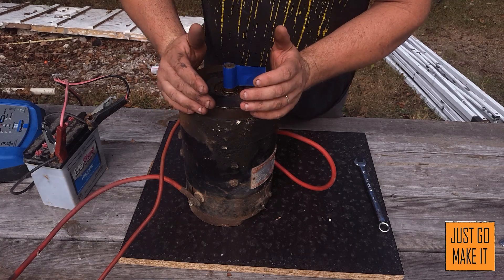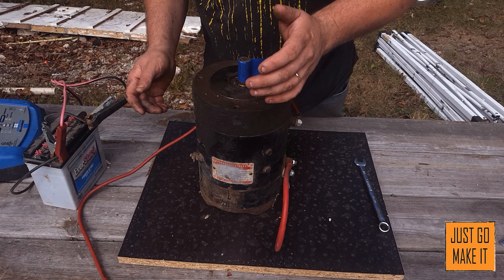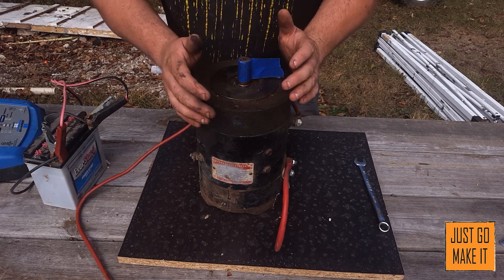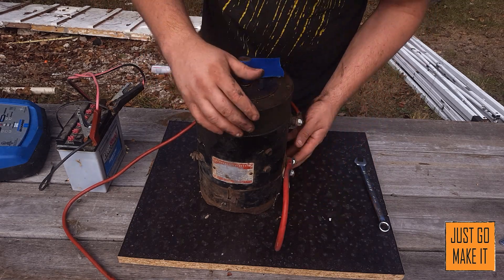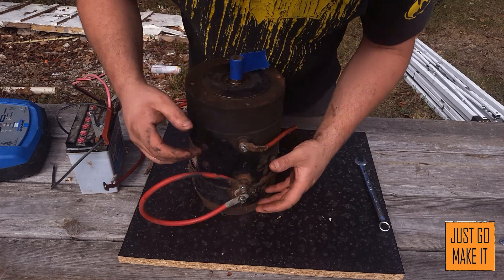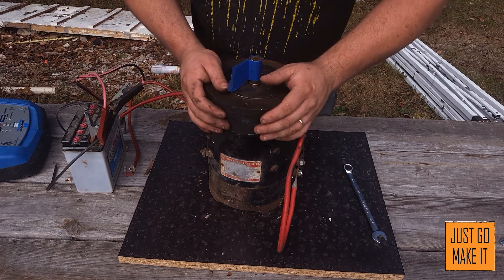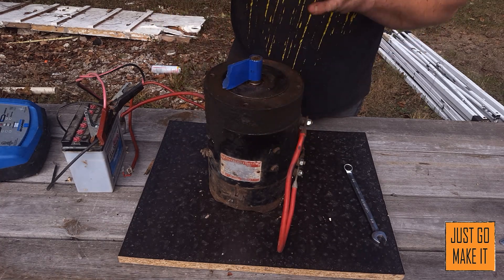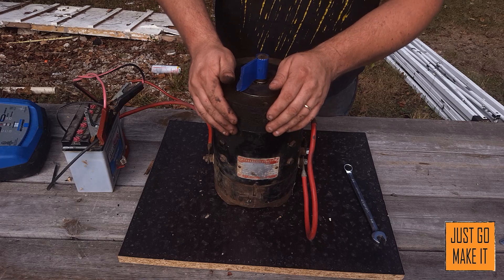DC Series Wound Motor Wiring And Reversing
How to wire a DC series motor and how to reverse its rotation.

i am also looking for information on controlling one of these motors with PWM (pulse width modulation).